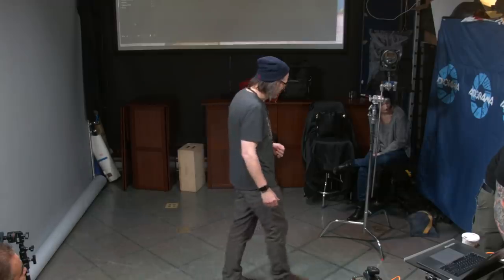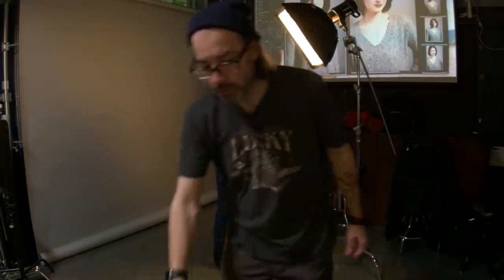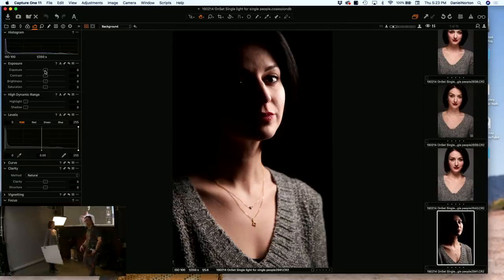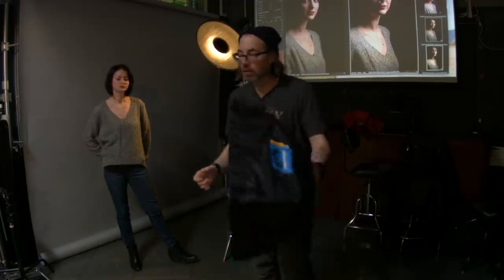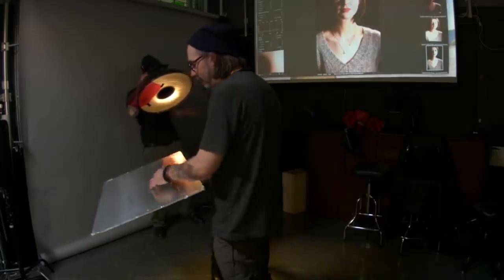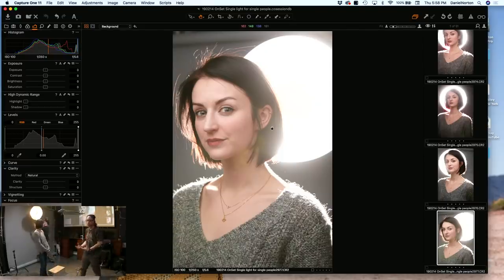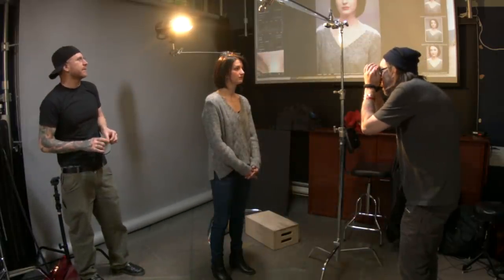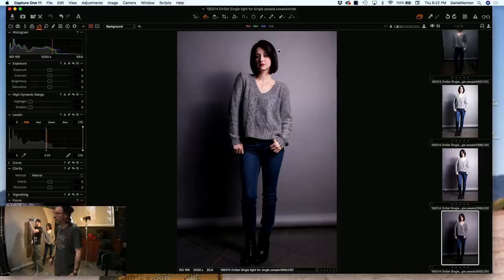Single Light for Single People: Valentines Day Special: OnSet Daniel Norton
Simple, Powerful Portraits with One Light

As portrait photographers, we find or create light to help tell the story of our subject. Classic portraits commonly use 3 point lighting and while this is great, often times a simple one light set-up can tell the story just as well.

Join Daniel Norton On Set as he shows you why sometimes simple is better.

Learning to master a single light set-up is useful for shooting on location, where you don't have the time or space for a full set-up. We will explore both studio style images and environmental portraits where you work with the light in your location and add a single key light to control color and quality on your subject.

Bio:

Daniel Norton a Photographer, Creative Director and Educator workign for over 20 years in the advertising and editorial markets. Daniel also produces and hosts FREE weekly trainings every Thursday as well as the Adorama TV series On Set with Daniel Norton.